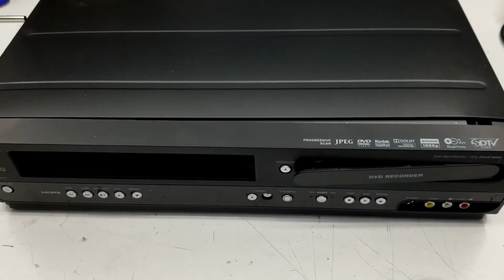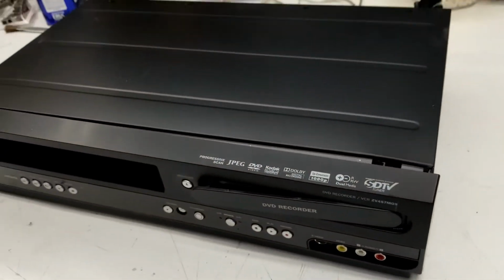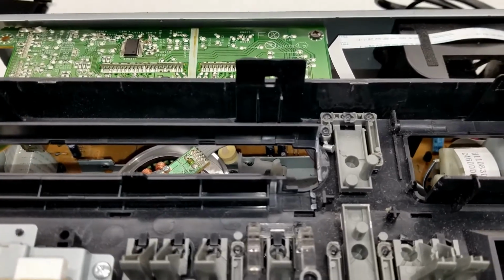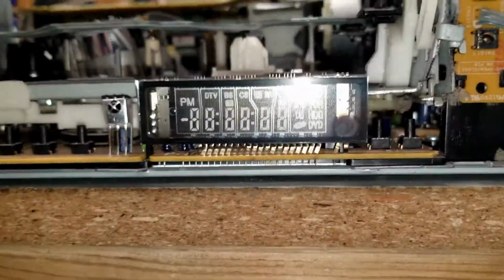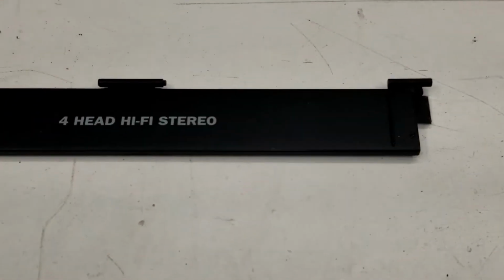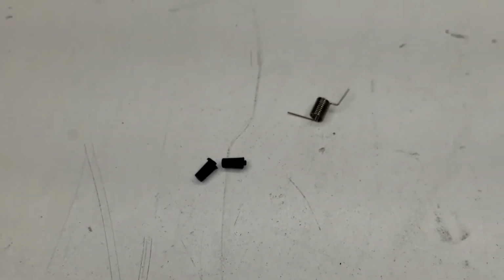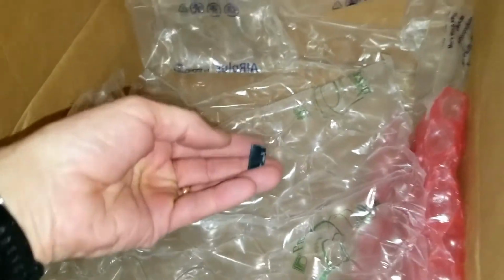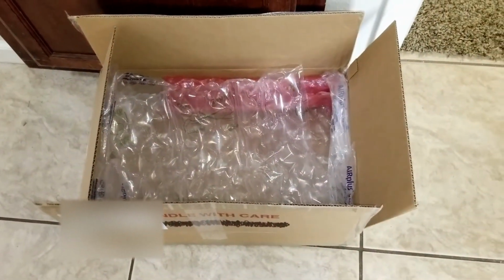This is how I received my customers unit. Please pack carefully. UPS rejected his damage claim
A unit shipped to me that I received damaged because he did not adhere to my advice on how to pack his unit. His claim was rejected/denied. Here is the copy and paste I send to every customer.

"Be sure to pack it well. UPS recommends a minimum of 3 inches of packing from the outer part of the item to the inside of the box in all directions (top, bottom, front, back and both sides) UPS will deny any insurance claim without at least a minimum of 3 inches of packing IN ALL DIRECTIONS.

I will ship the unit back in the original box with the original packing you shipped it in (I may add more if I think it is under packed) I AM NOT RESPONSABLE FOR SHIPPING DAMAGE BACK TO YOU WITH YOUR ORIGINAL PACKING IN YOUR BOX IN ANY WAY WHATSOEVER!"

I have, on multiple occasions repacked the customers unit in a larger box with added packing, I always insure return shipping back to the customer. I have never had a damage claim on return shipping to my customer.

Please Pack Well!